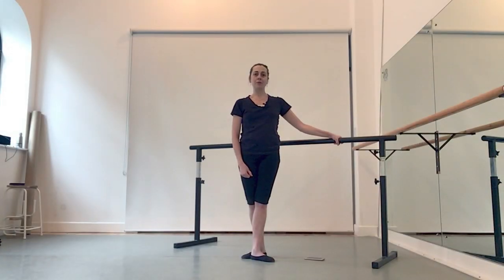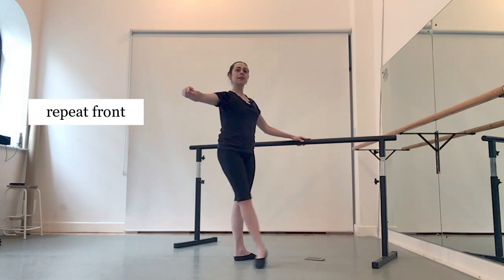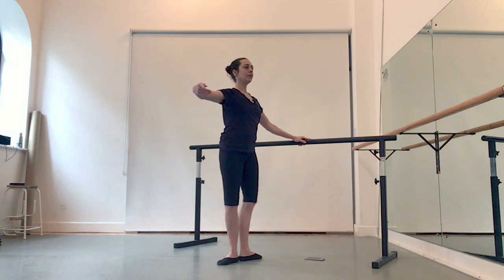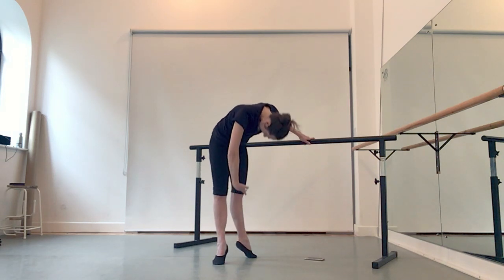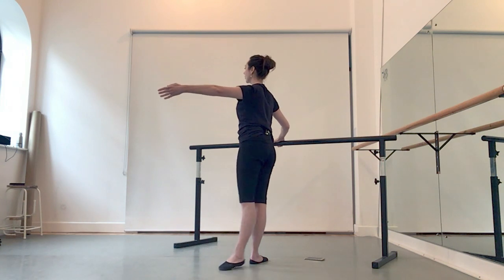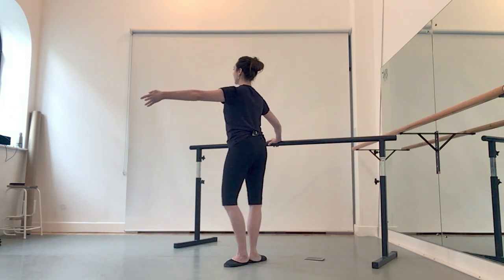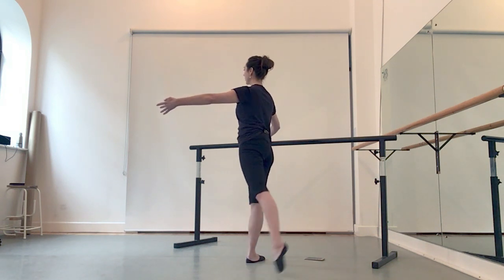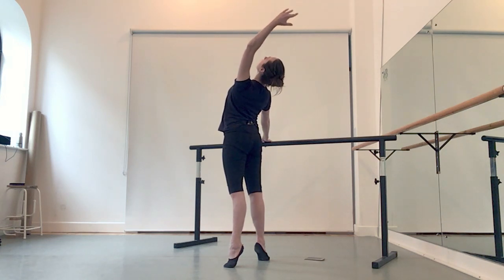dégagés: day 4 of 14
Here is our fourth exercise: dégagés (or battements tendus jetés, or glissés).
Apologies for the sound quality.
At the end of the 14 exercises, I noticed that my microphone wasn't working.
Rather than abandoning this project, I offer it with poorer sound.